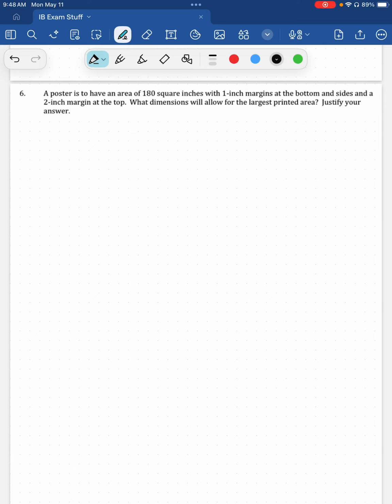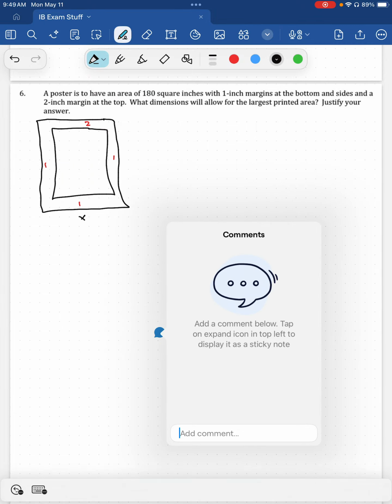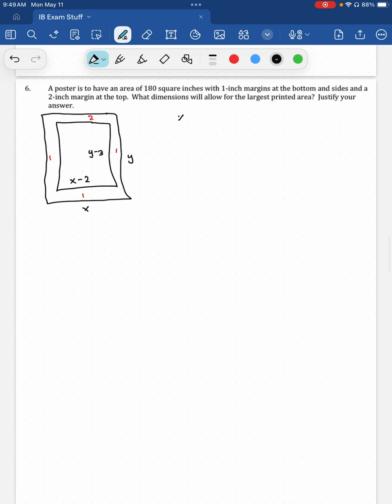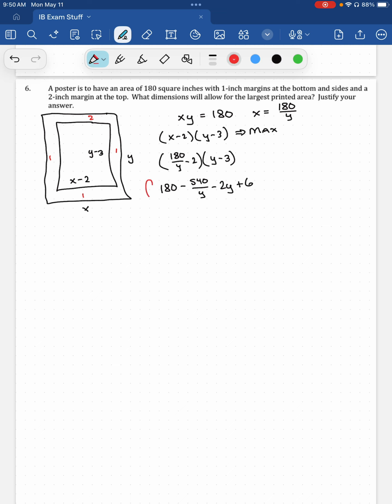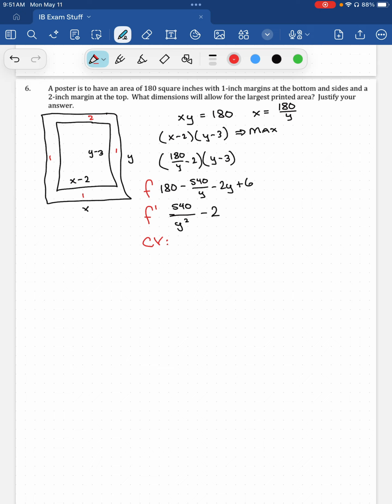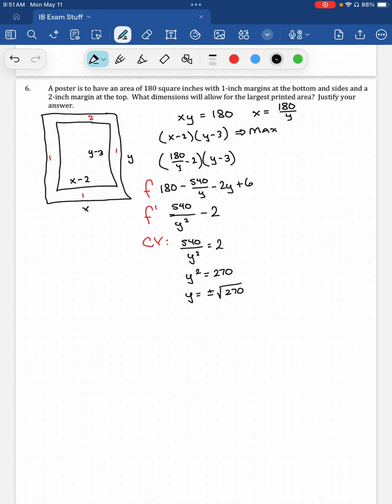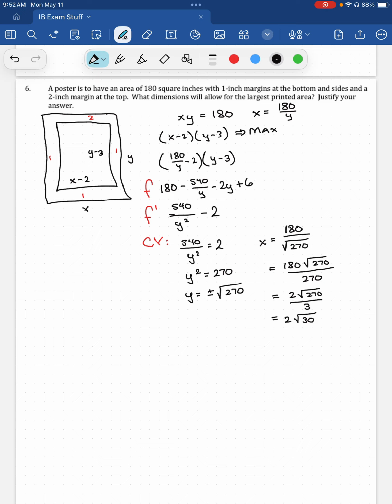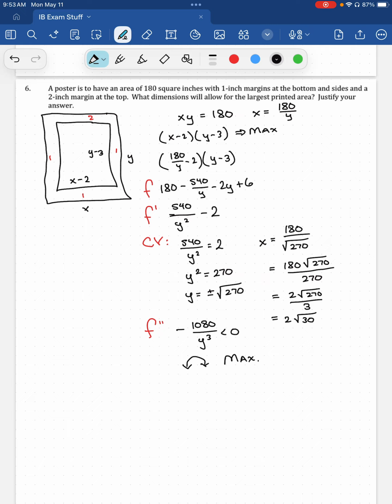3 7 Q6